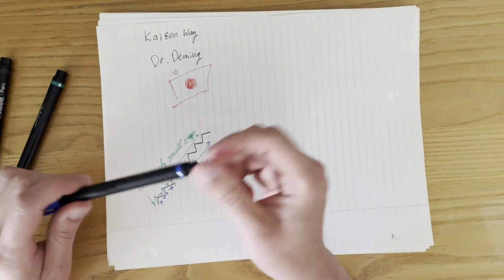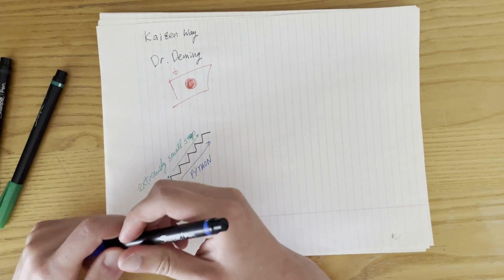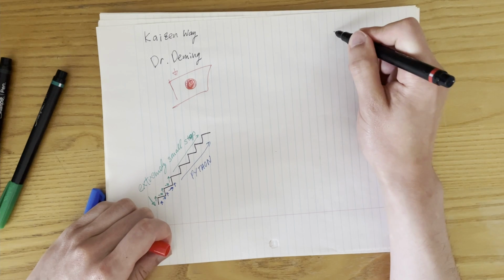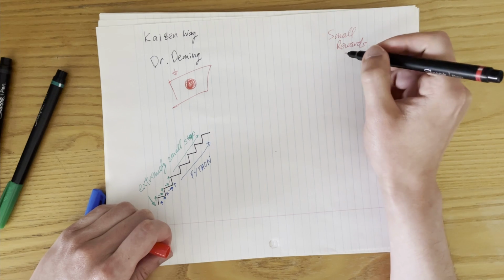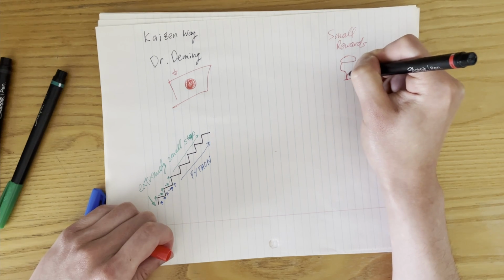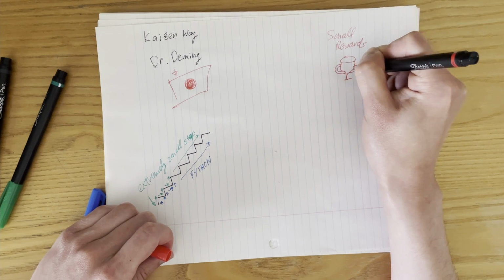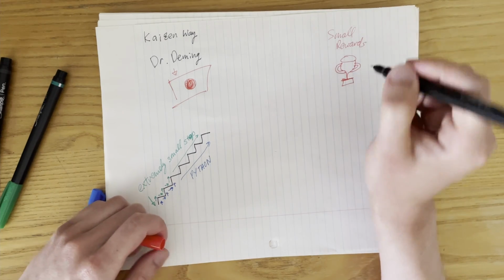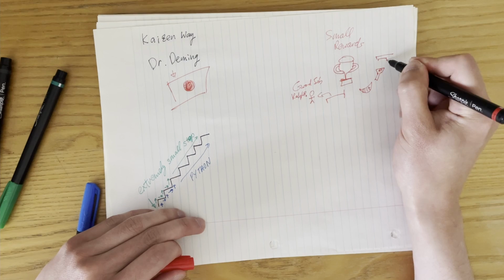The Kaizen method - What is it and how to use it when learning Python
About me:
I'm a self-taught Python programmer and on this channel, I share my journey on what I'm learning so far.

Thanks to the Productivity Game for providing the research. See the video below.